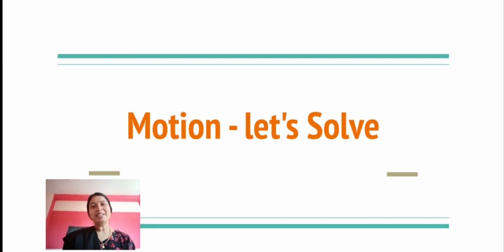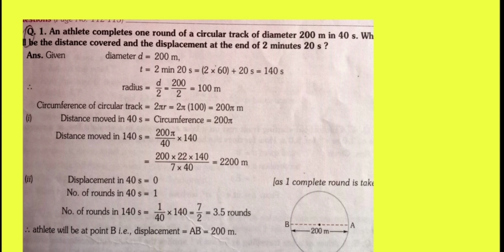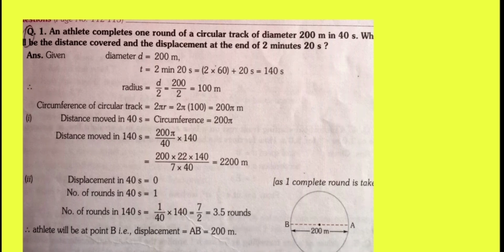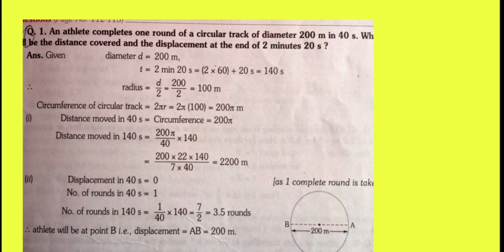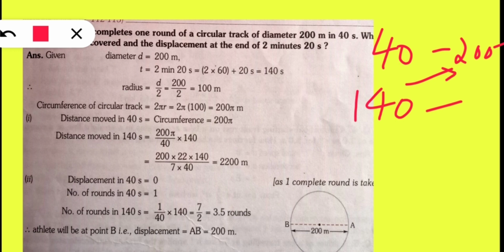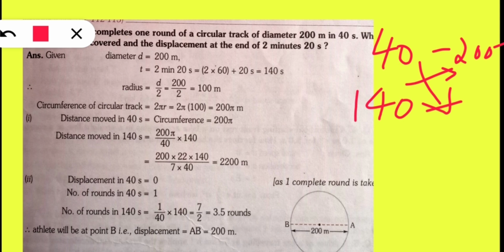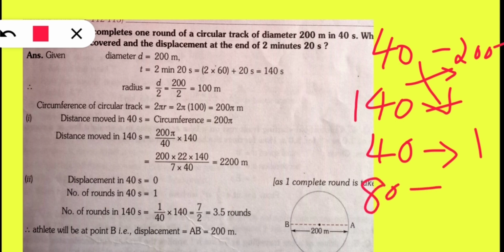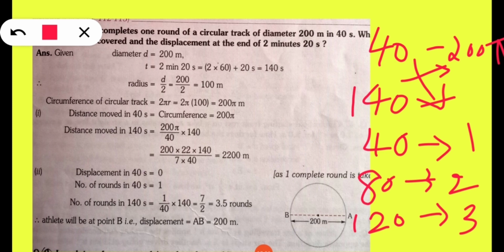Motion - Class 9 - Part 3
Helloooo everyone!

Hope you're doing good... Today is part 3 of the chapter 'Motion'.

In this video we are going to be learning to solve problems on Distance and Displacement!!!

Goodbye!!!